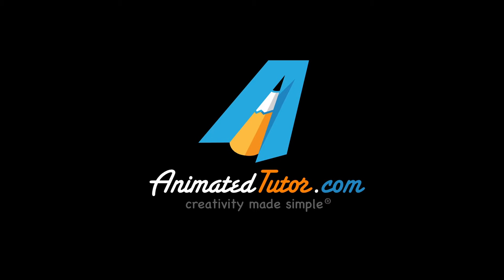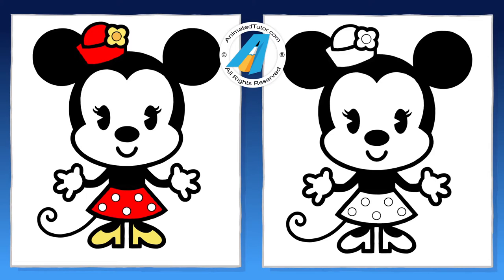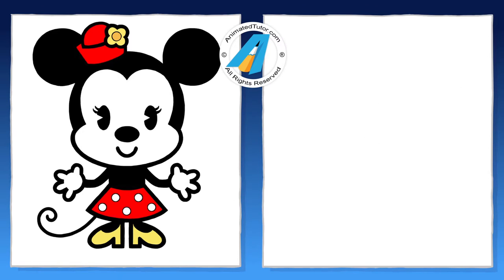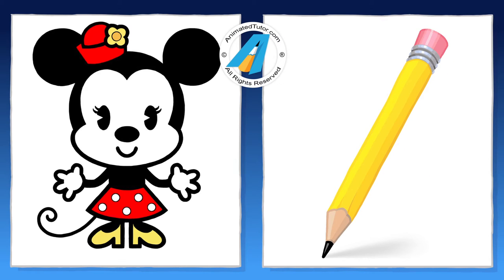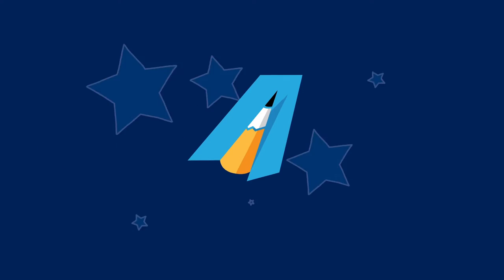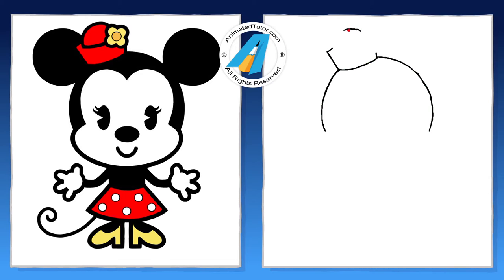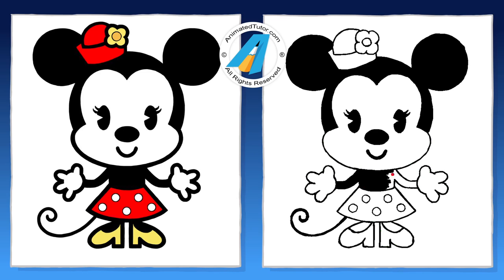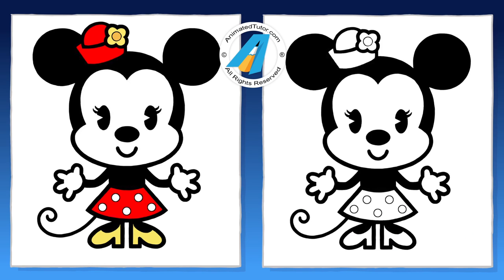Draw Cute Minnie Mouse - Chibi - Kawaii - Cute and Easy - Disney - How To Draw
Draw Cute Minnie Mouse. How to Draw Disney’s Minnie Mouse Cute Kawaii Fun and Easy - from Disney's animated cartoons • Watch all my Fun Lessons! • New lessons every week! • Learn how to draw cool characters from: Disney • Marvel • Star Wars • Video Games • Chibi • Anime • Toys • TV • Cartoons • Movies • Easy to Follow • Step-by-Step • SUPER FUN •

In this lesson, learn to draw Disney's Minnie Mouse Walt Disney animated cartoons. It is very cure and easy to draw.

*Original drawing by © unknown* please let me know if you have info on this artist. Thanks!

One finished drawing per video! Follow an animated black line drawing showing you exactly where to start and finish each stroke.

YOUTUBE AD-SUPPORTED MUSIC:
These are the music titles used on this video:
1. Kids Fun - (not YouTube but is Purchased Music)
2. Blue Skies
3. Sour Tennessee Red (Sting) - by John Deley and the 41 Players

1. Kids cheering
2. Kids clapping
3. Chime
4. Various dings, pops, whoops, swoosh